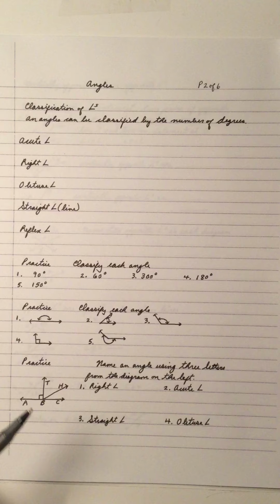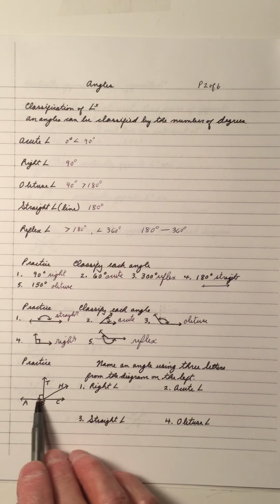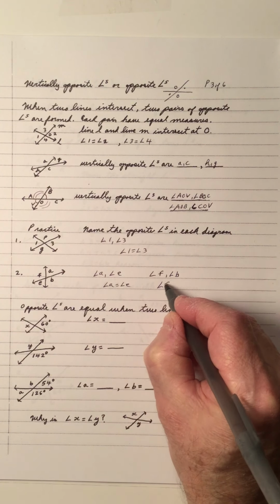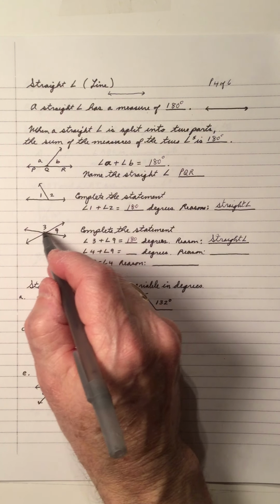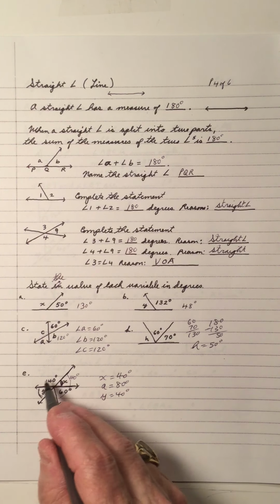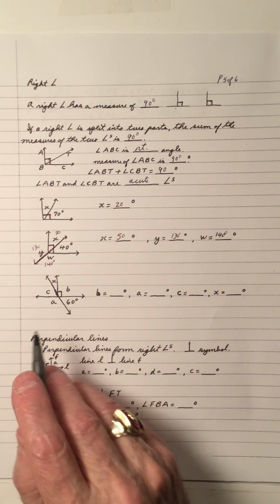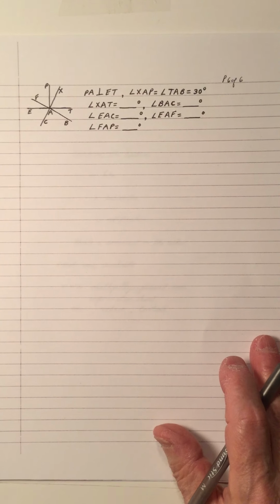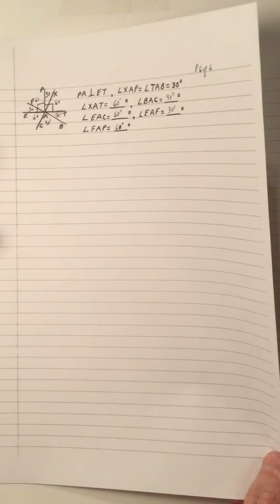Classification of Angles: Acute, Right, Obtuse, Straight, Reflex, Vertically Opposite, Perp Lines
Angles are classified: acute, right, obtuse, straight, reflex, vertically opposite
Perpendicular lines